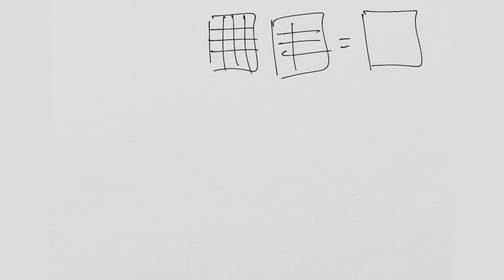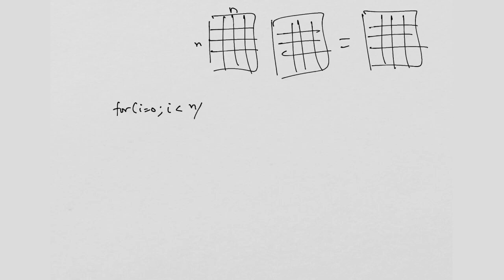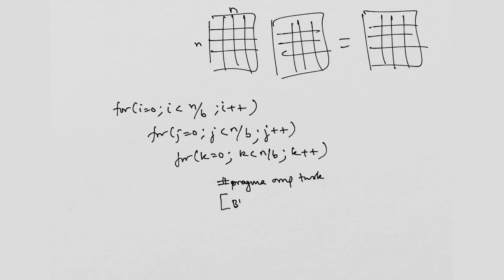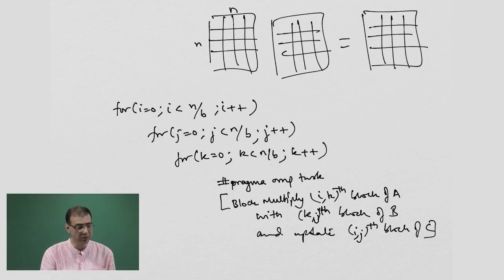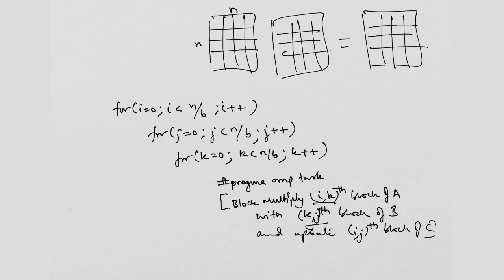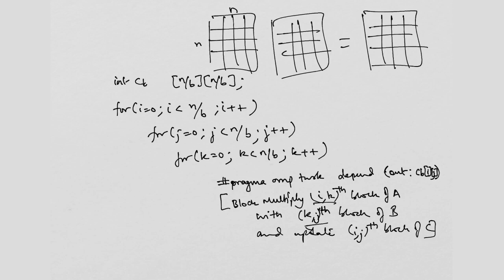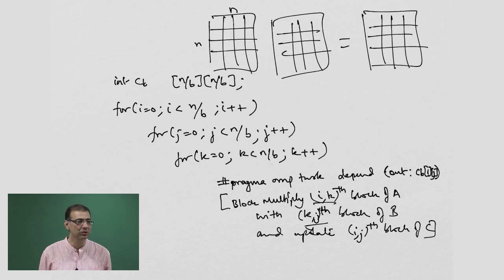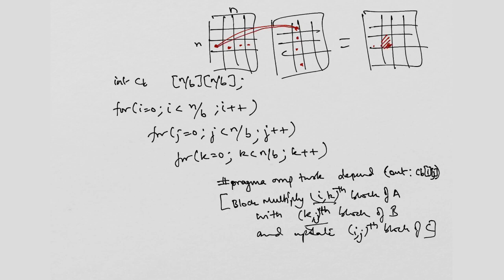Matrix Multiplication using tasks